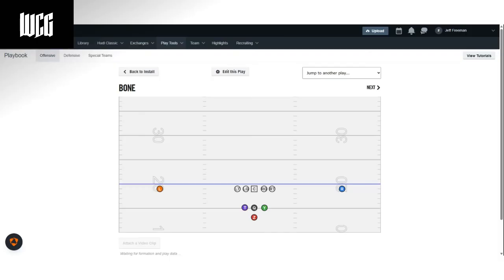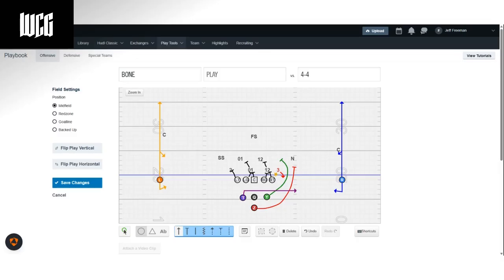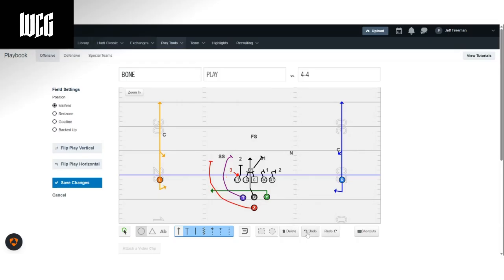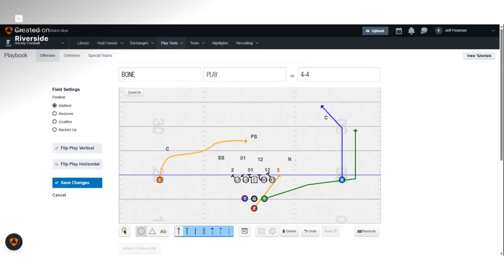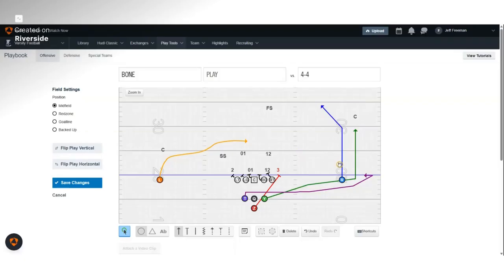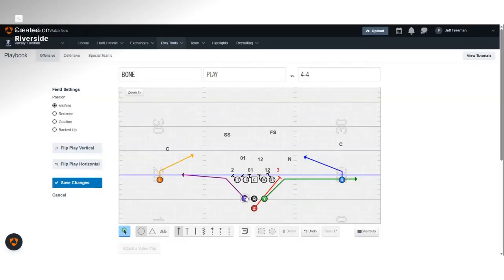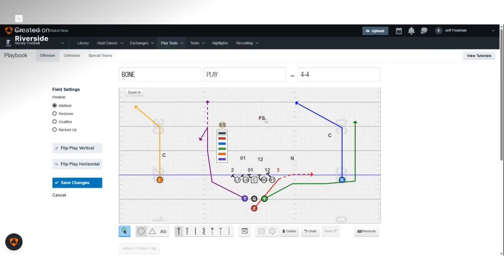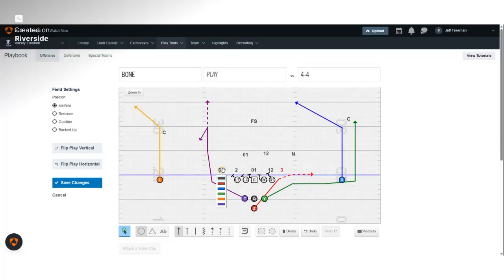3 back formation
In this episode coach freeman diagrams a 3 back formation with a run, play action, quick pass, and drop back,